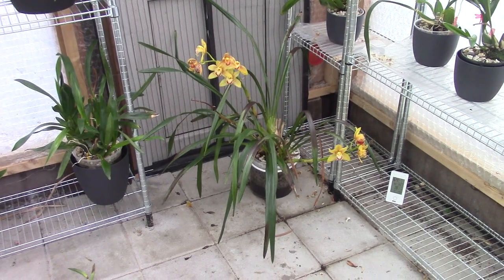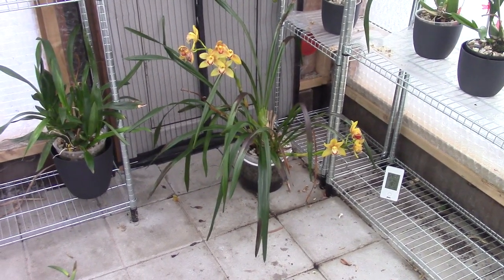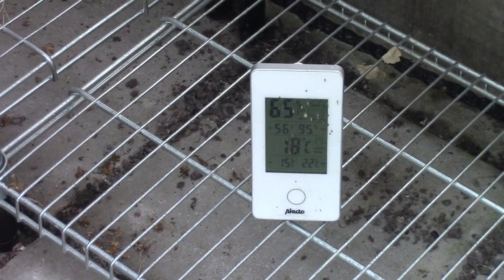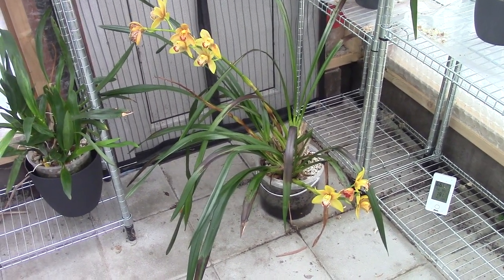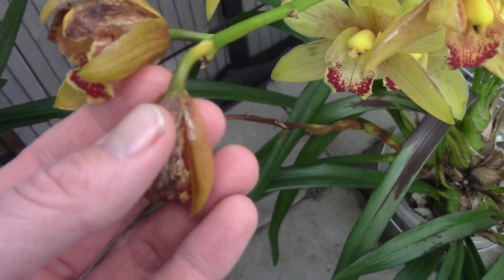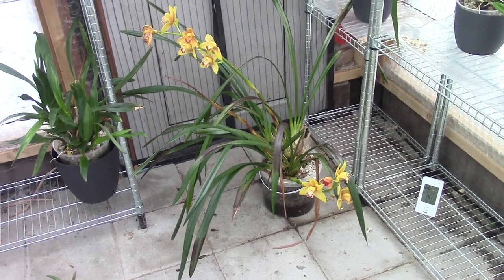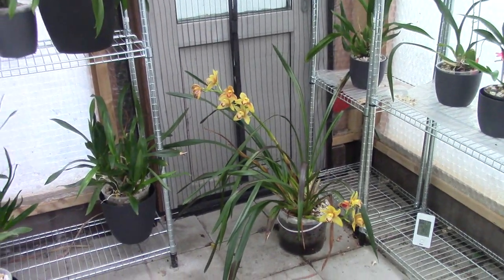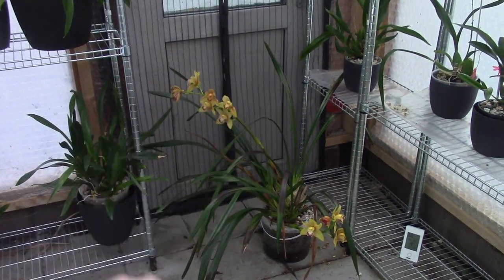How I care for my cymbidium orchid - semi hydroponic